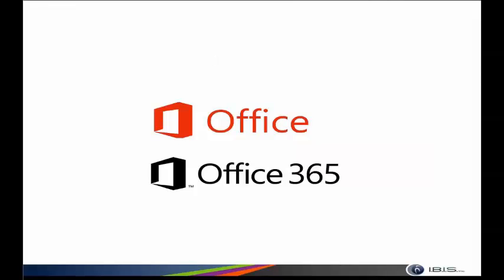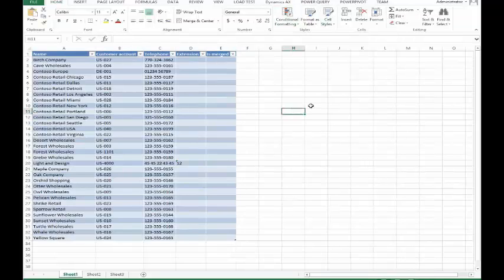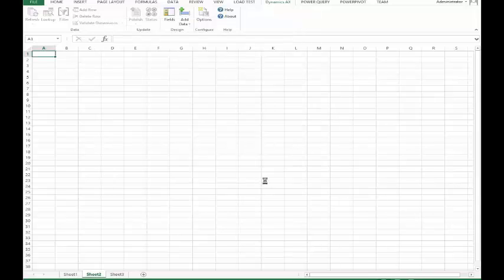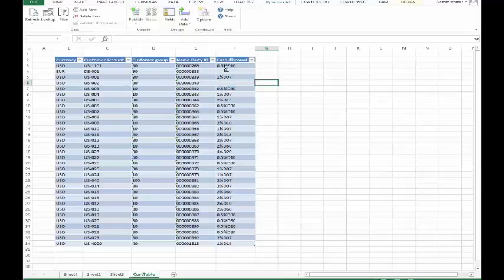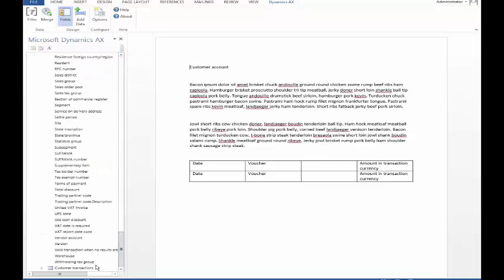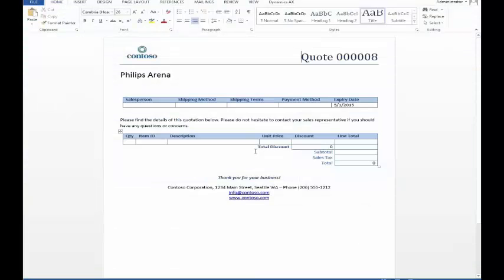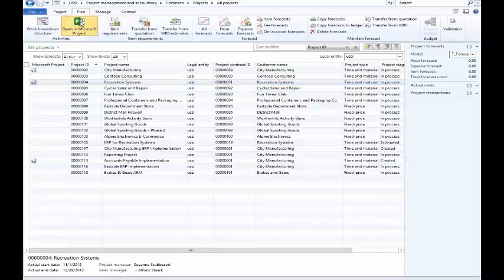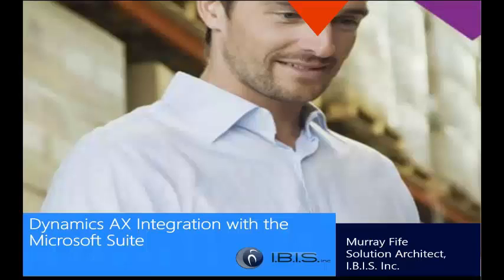Dynamics AX: Office 365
Dynamics AX 2012 is a great ERP system, and you probably don’t think that it could get any better.  But it can, because Dynamics AX leverages all of the other products within the Microsoft suite of products to extend the application outside of what the traditional ERP systems are able to do natively. In this presentation, Murray Fife will show some of the ways that Dynamics AX 2012 leverages these products, and how you will be able to take advantage of them as well. To learn more about Microsoft Dynamics AX 2012, please